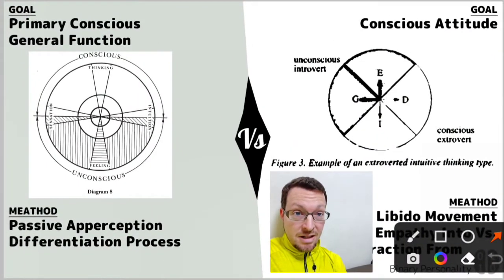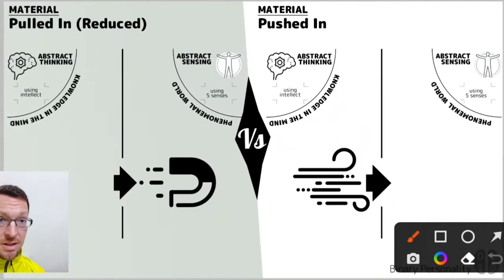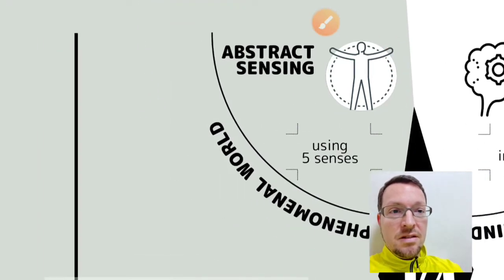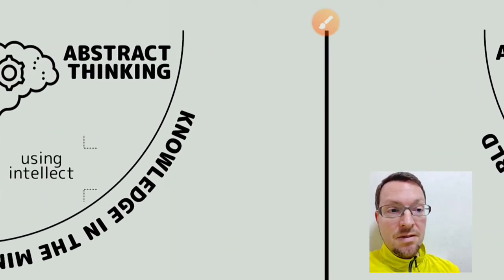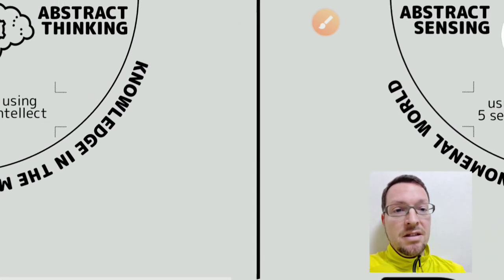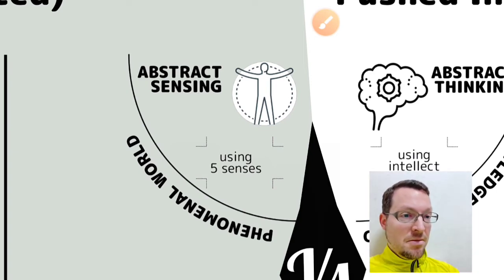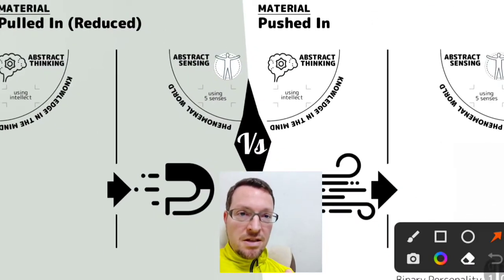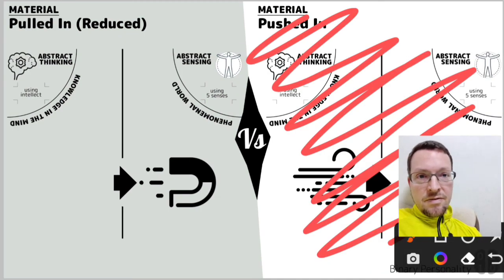[3 pulled-in] interactive cognitive type test v2